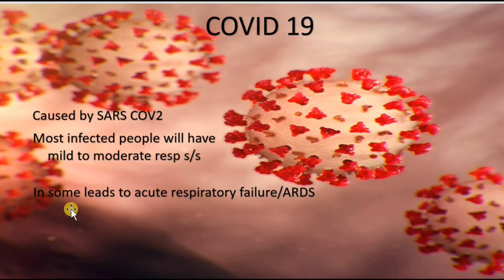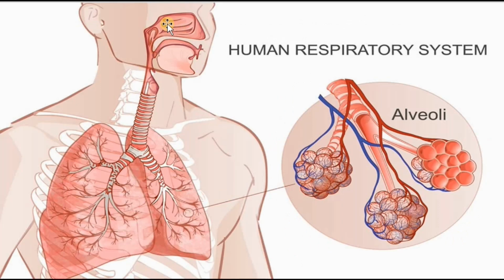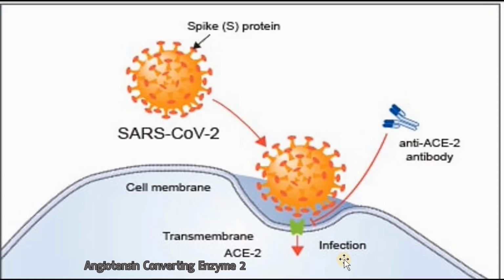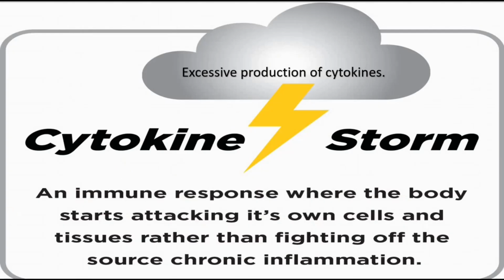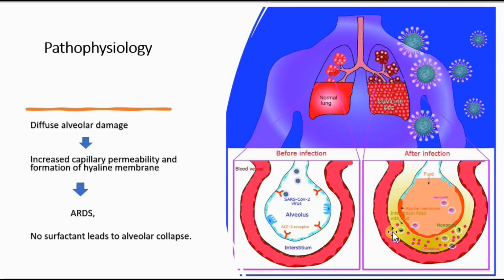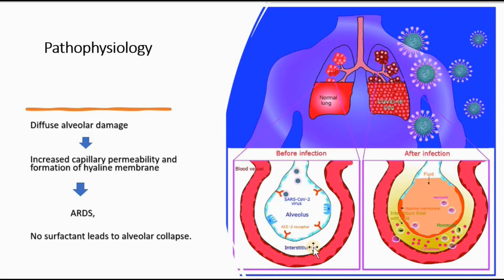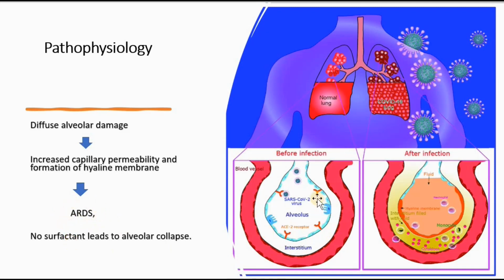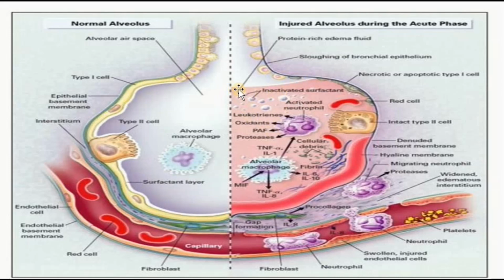How COVID 19 Leads To ARDS I Day-4 I Everyday Nursing Knowledge